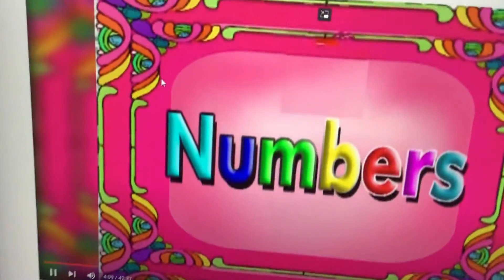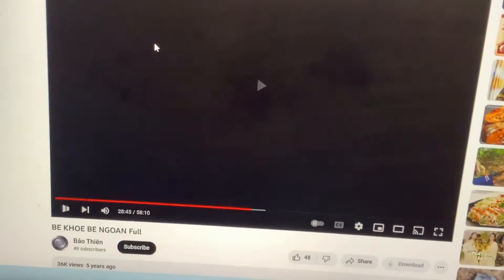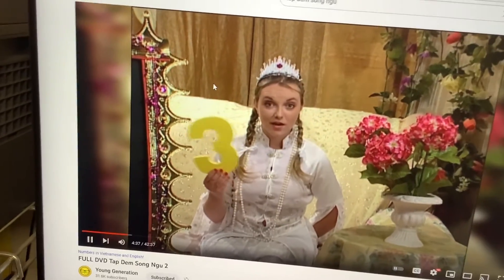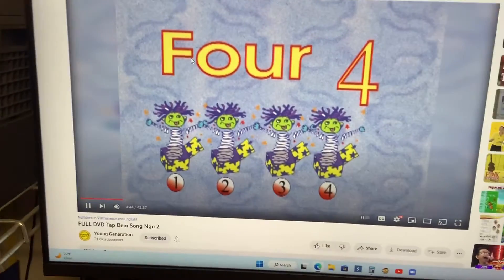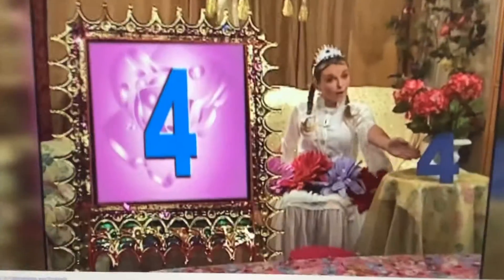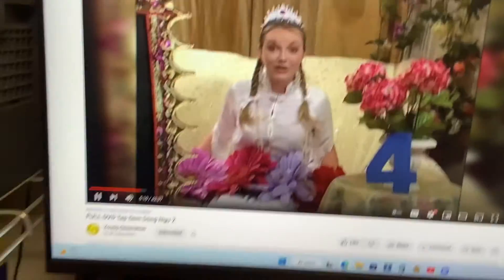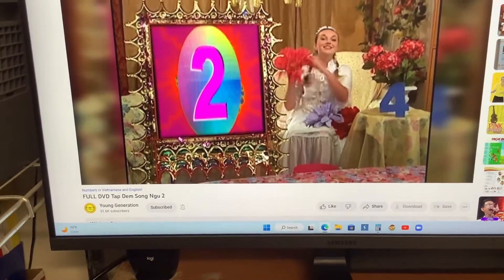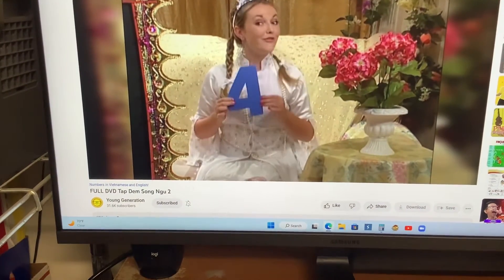Number 4 is the next game